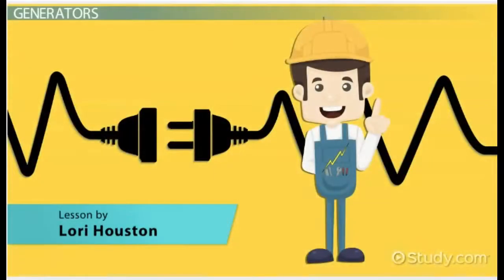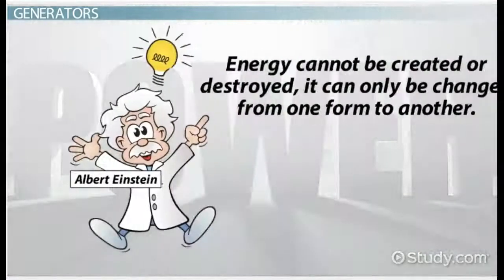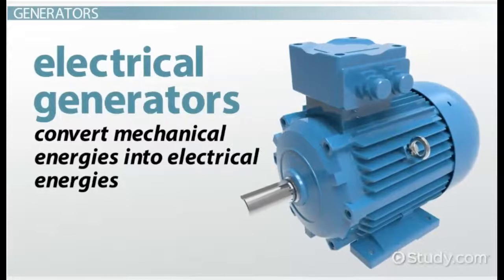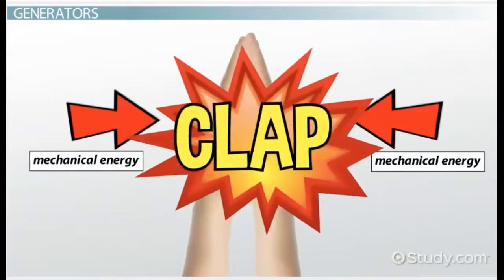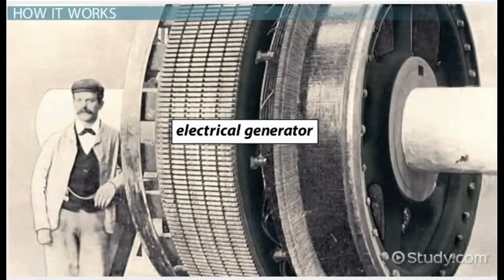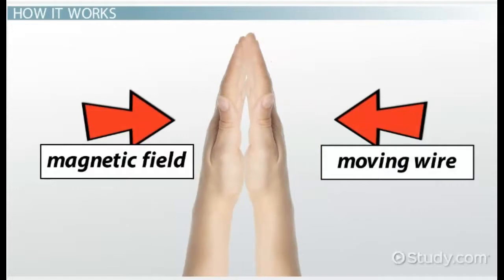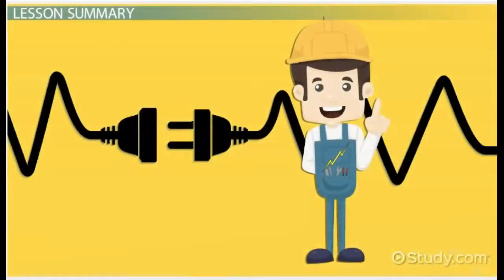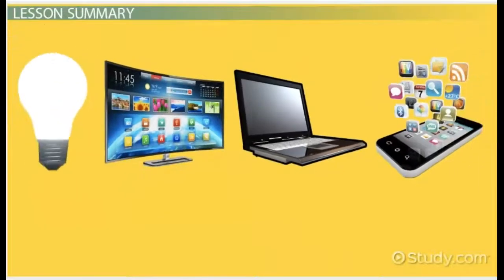Energy transfer: Generators